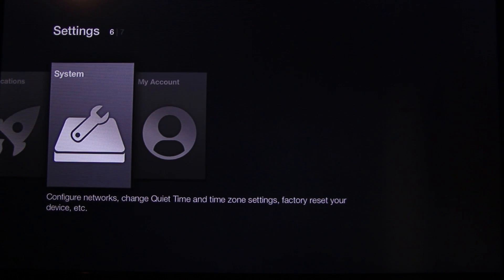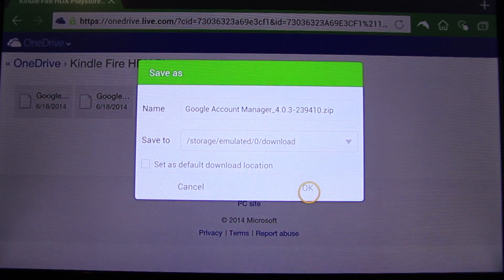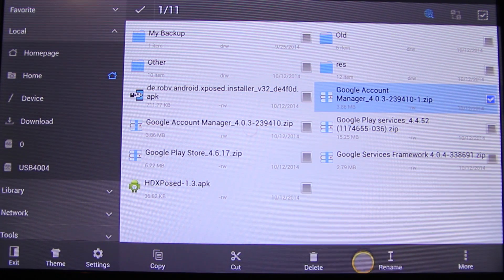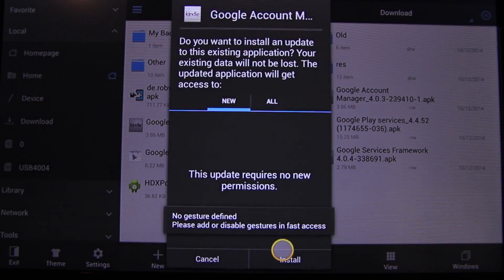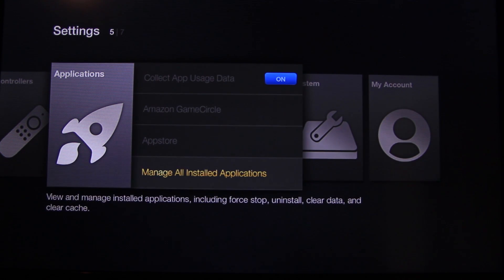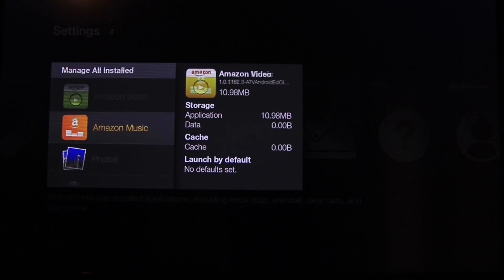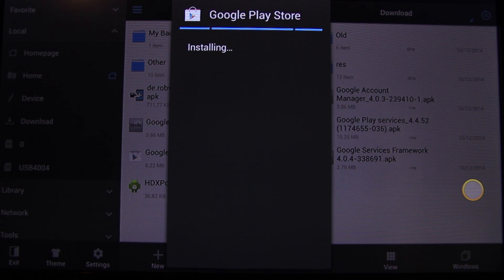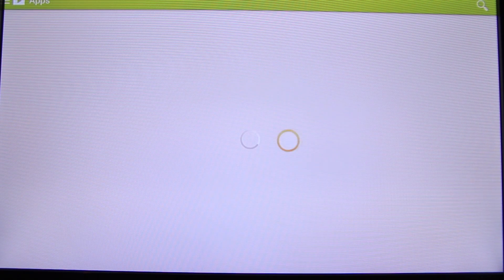Fire Tv - Install Google Play Store quickly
Easily install Google Play Store from your Fire TV

Unknown installing is shown in 51.1.3.0 firmware or higher, if you want to update your Amazon Fire Tv and keeping you root watch the following video: